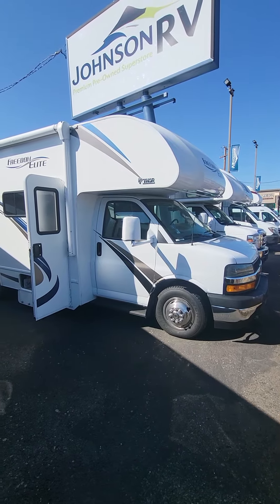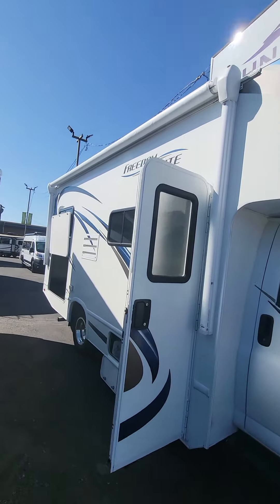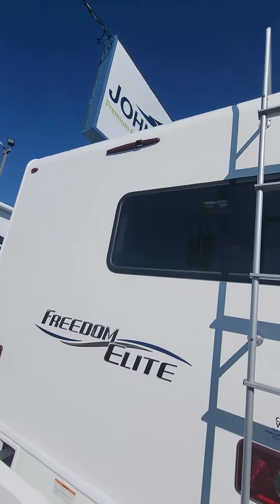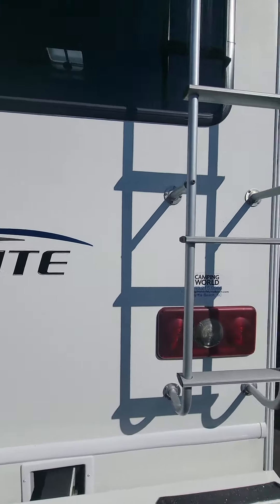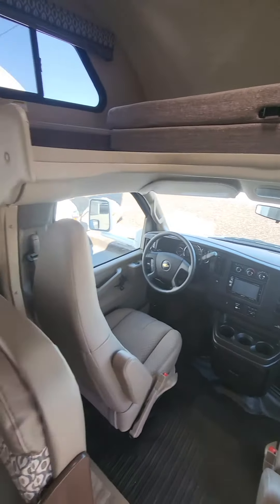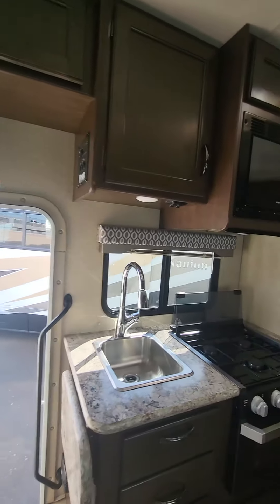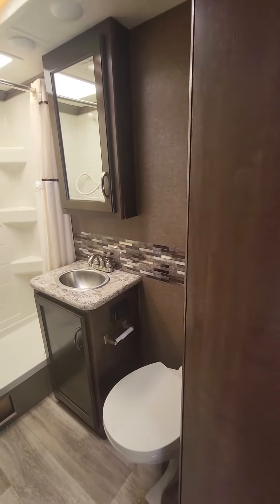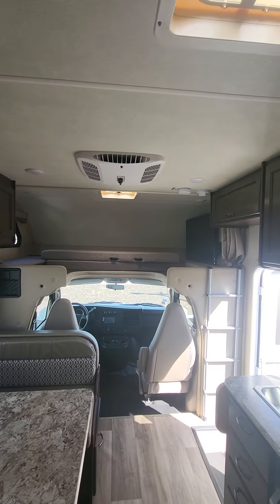2019 Thor Freedom Elite 22H stock# 18024H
Colby Elmore